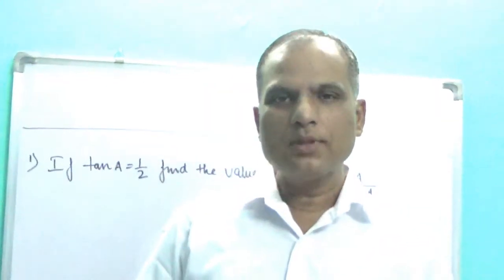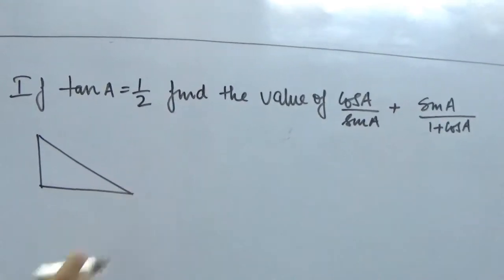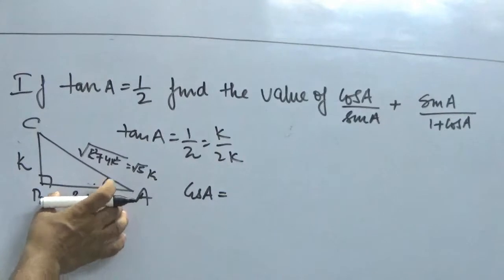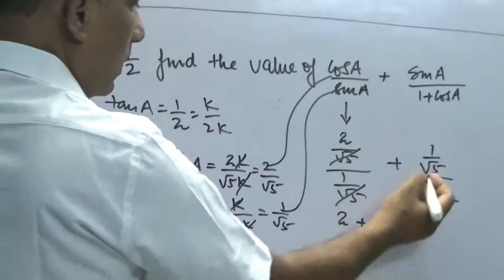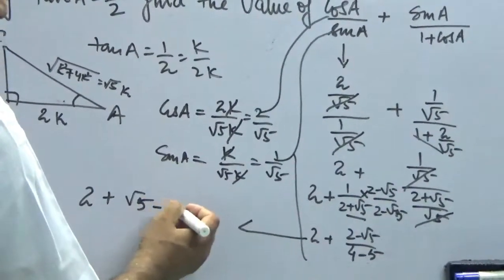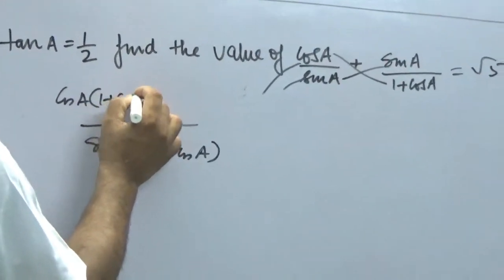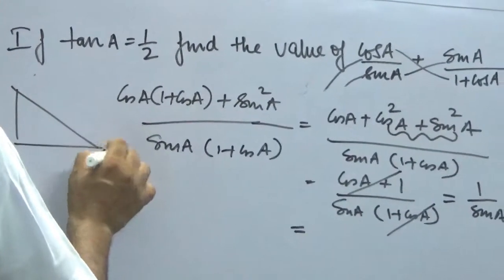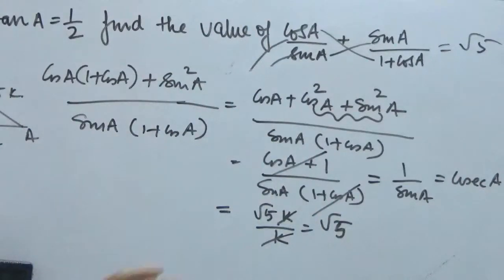CBSE 10th Previous Years Maths Question Paper Trigonometry Part I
If  tan⁡A=1/2,find the value of  (Cos A)/(Sin A)+(Sin A)/(1+CosA)
This can be solved by using Pythagoras theorem
tan⁡A=1/2

Now Sin A= 1/√5    and Cos A=2/√5 Substituting the values we get (Cos A)/(Sin A)+(Sin A)/(1+CosA)=√5
Using identity also , this can be solved
(Cos A)/(Sin A)+(Sin A)/(1+CosA)=(Cos A(1+CosA)+〖Sin〗^2 A)/(Sin A(1+CosA) )=1/(Sin A)=Cosec A= √5